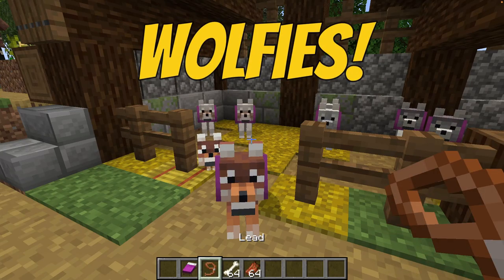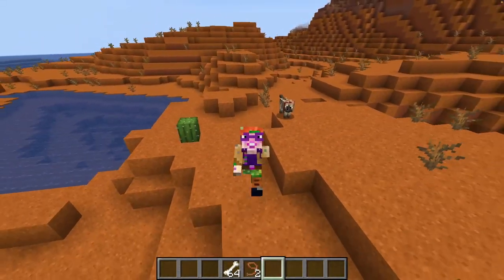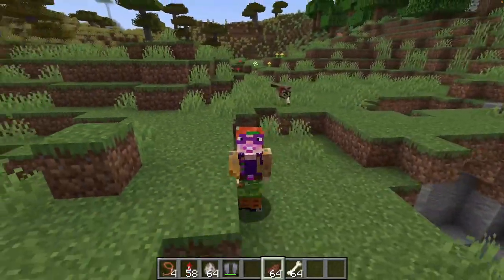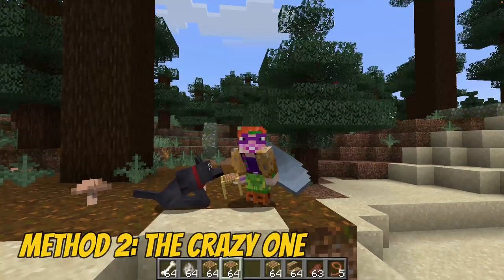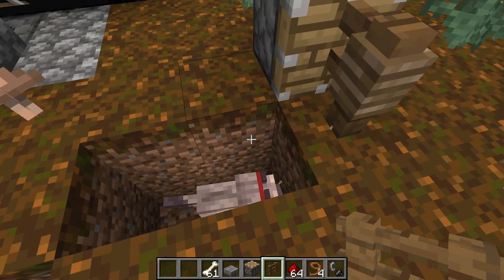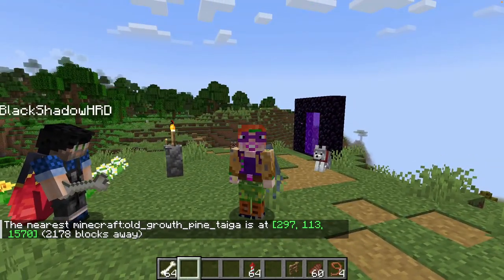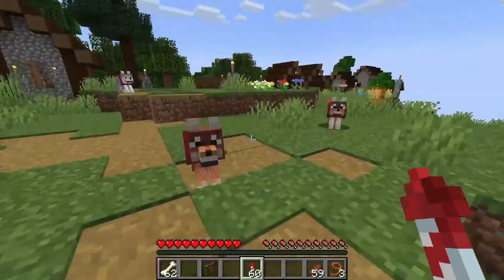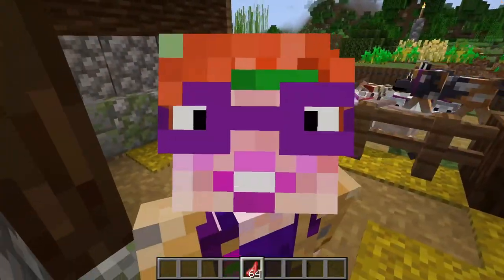4 Crazy Ideas: Getting Dogs Home Quickly In Minecraft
The Minecraft 1.20.5 update gave us 9 gorgeous new wolves and each type spawns in a different biome.
I want them all!! Every single variety.
But there’s one big problem: Once you find a wolf, how do you get it home?
Do you have to walk or are there better ways of getting your new doggie home?
Yes, there are! And in this video I want to show you 4 alternative ways to transport dogs over long distances. And the last one is so easy you won’t believe it.

And here is the tutorial for the chunk loader I used. Thank you @KoiKiwi for this easy to follow guide. It was a total doddle to build!

CONTENT:
00:00 Introduction
01:11 Basic wolf mechanics
03:07 Method 1: Nether roof travel with dogs
04:15 Method 2: Flying with dogs
04:53 Method 3: Redstone solutions
06:14 Method 4: The buddy system

Sláinte - Denis Murphy's Polka. I'll Tell Me Ma. John Ryan's Polka
Sand Castle - Quincas Moreira
Snack Time - The Green Orbs